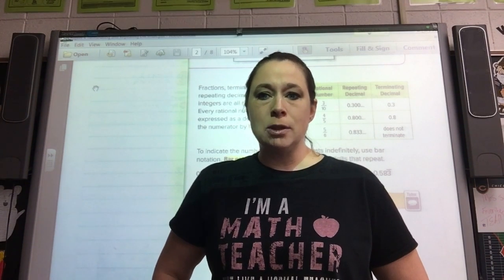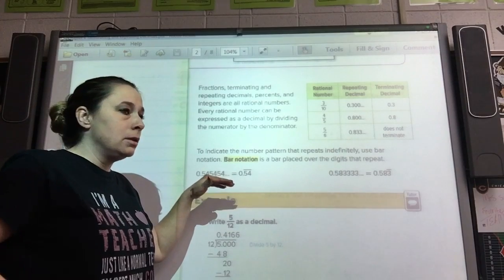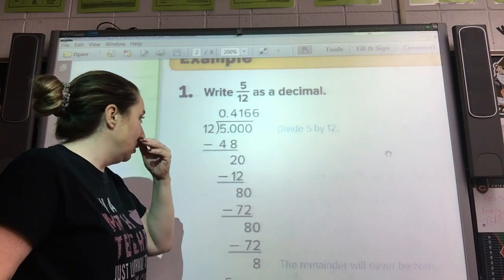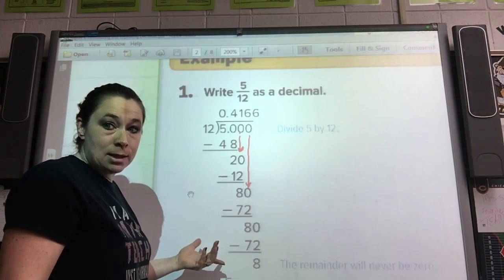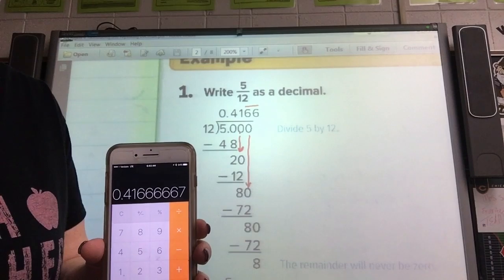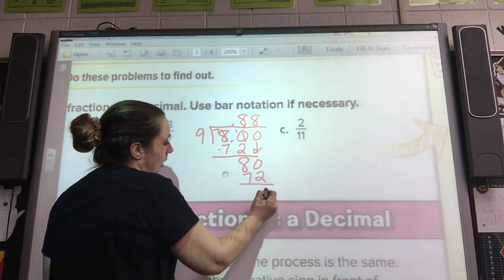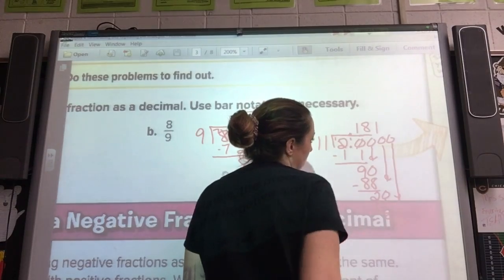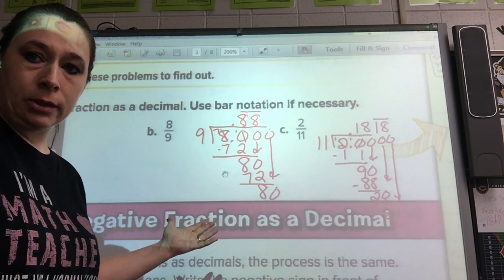Lesson 4 Terminating and Repeating Decimals